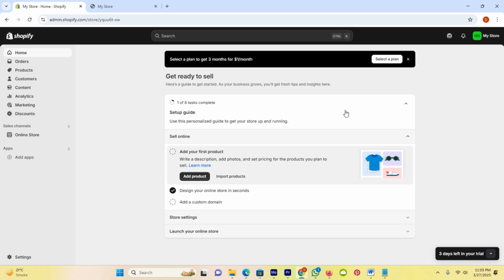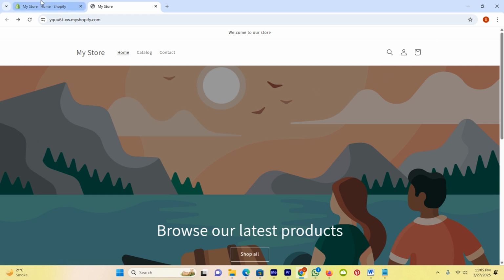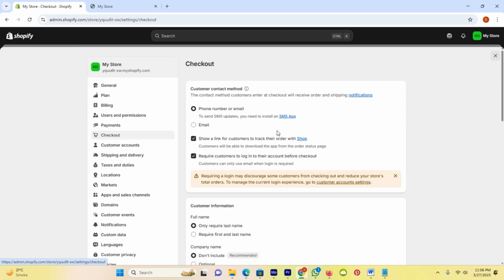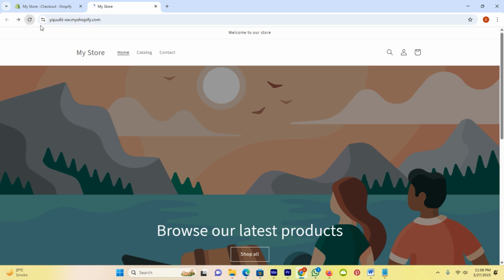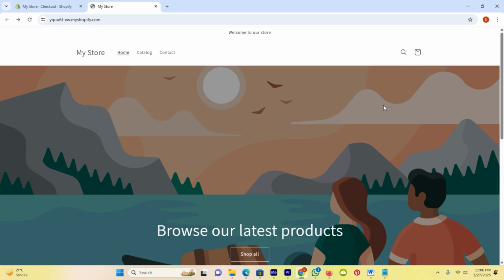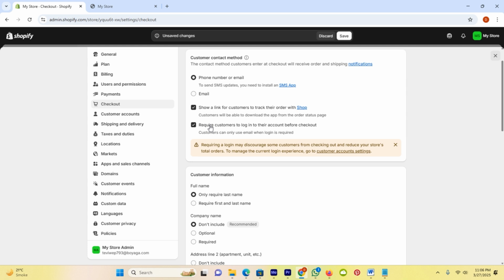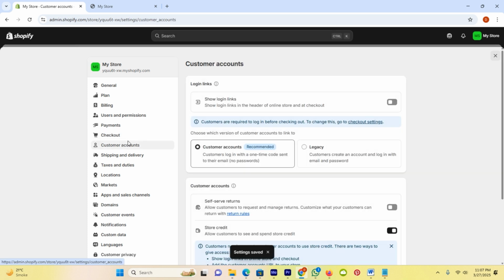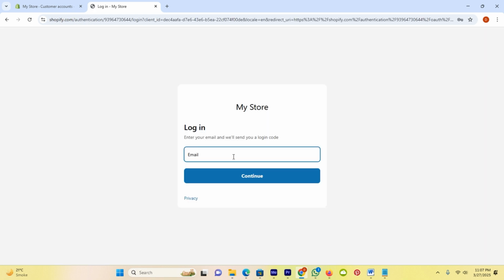How to Add Login Page in Shopify Using Dawn Theme (easy method)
How to Add Login Page in Shopify Using Dawn Theme.
Welcome to this Shopify tutorial. Struggling with how to add login page in Shopify using Dawn Theme?
This guide will show you the full process to set it up quickly.
Learn how to customize and enable login page in Shopify Dawn Theme.
Add login functionality to your Shopify site with Dawn Theme easily.
We'll walk you through each step for Shopify login page creation.
Master how to add login page in Shopify using Dawn Theme today!